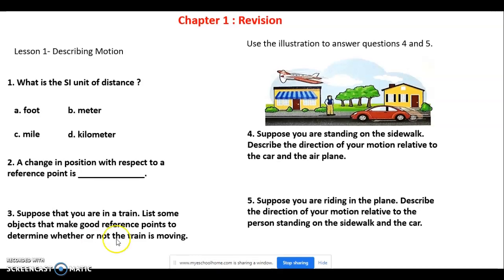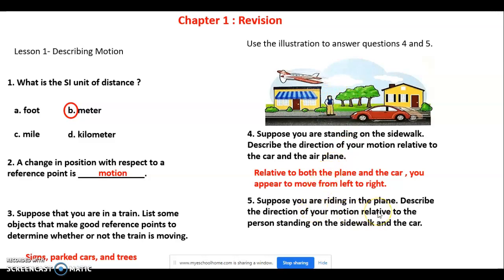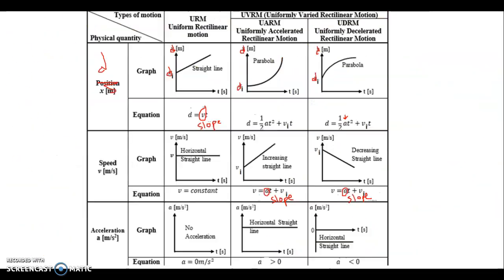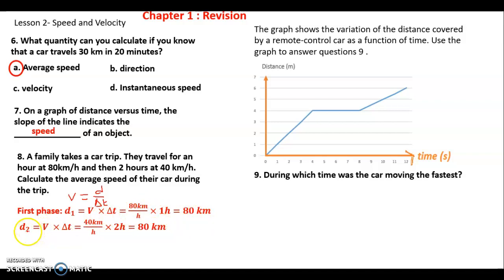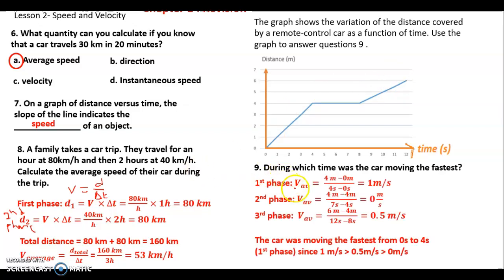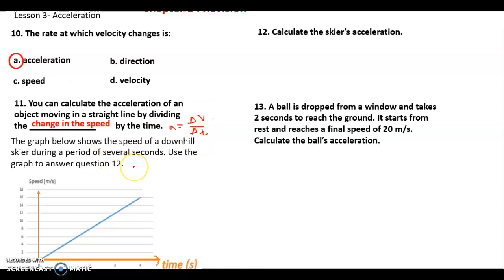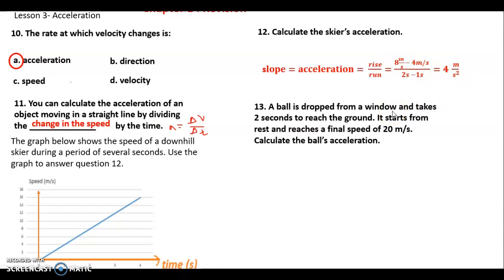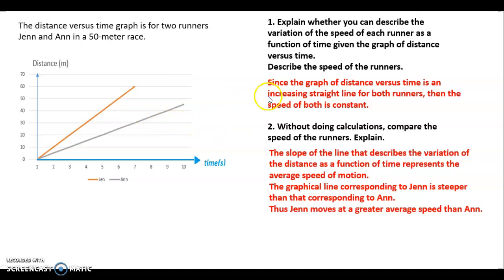RHS- 8HS - Revision Exercises about the lessons of Motion, Speed, Acceleration